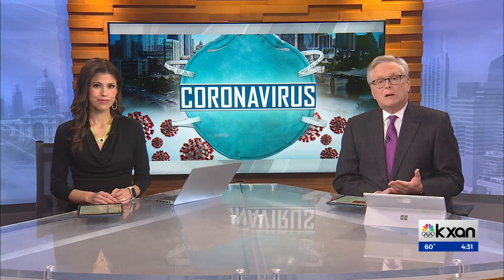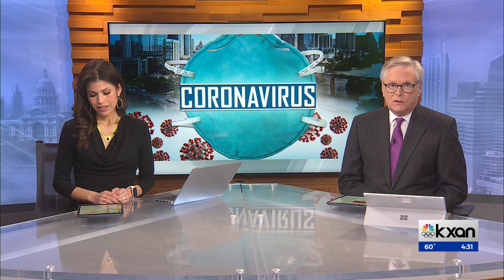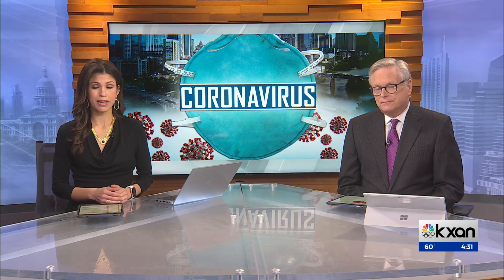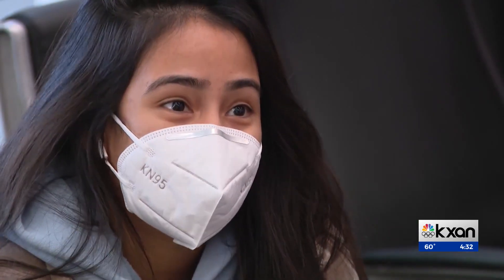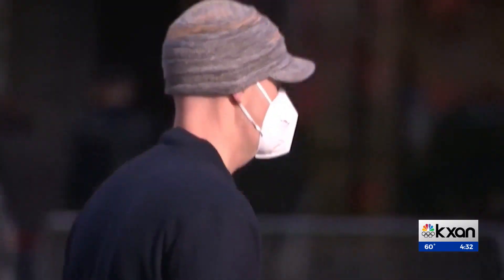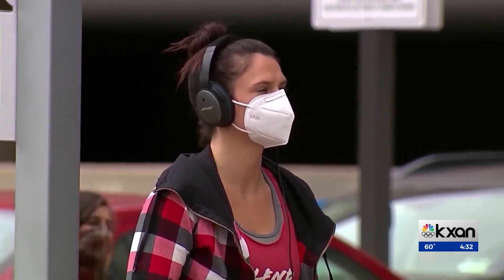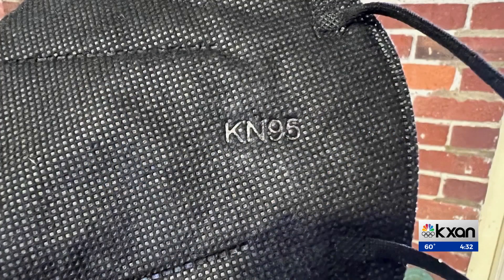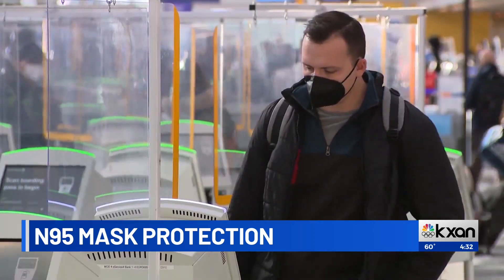Here’s how to get a free N95 face mask and why doctors say you should wear it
The Biden administration is sending out the 400 million nonsurgical N95 masks.